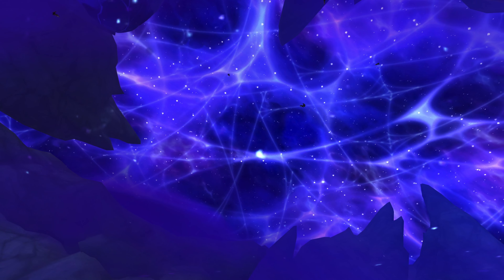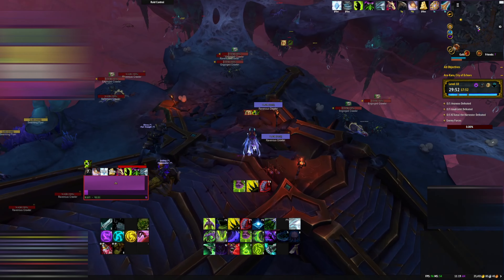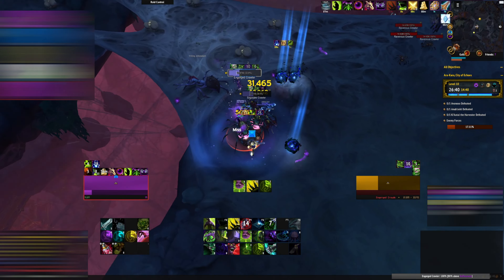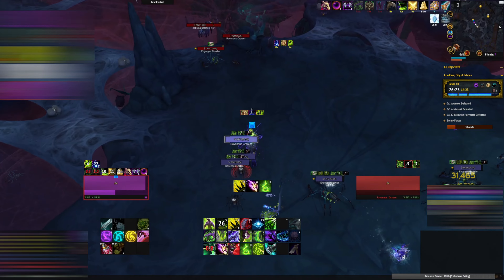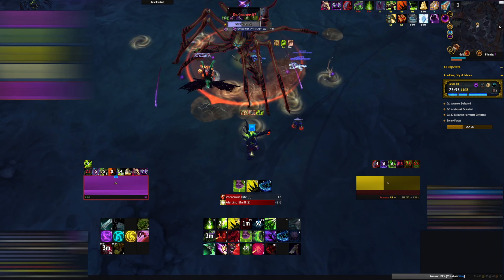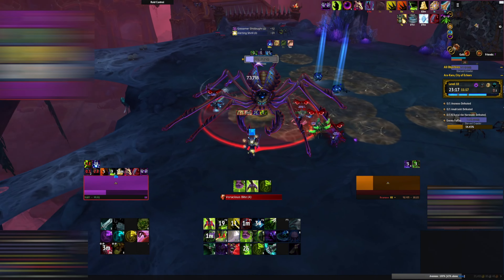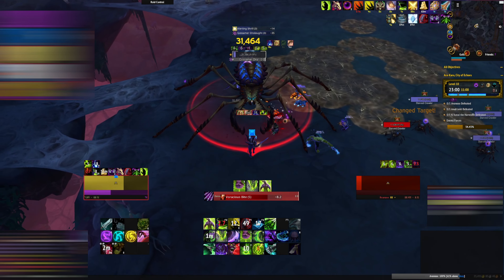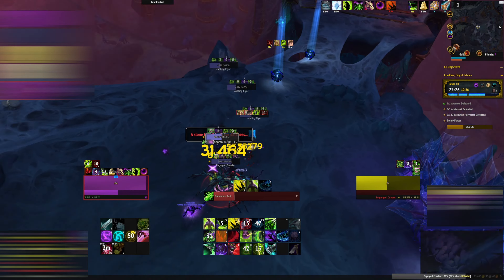Xal'atath's Bargain: Oblivion M+ Affix Explained | World of Warcraft: The War Within - Season 1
The Season 1 Weekly Affix for October 15th brings Mythic+ Players Xal'atath's Bargain: Oblivion. In this video, I'll be providing an overview of what Oblivion is, and what it does so that you can effectively manage it during your Mythic+ run.